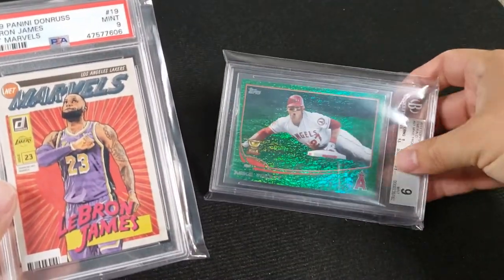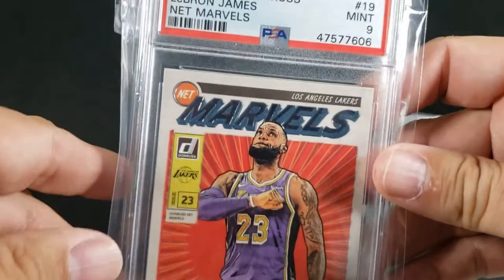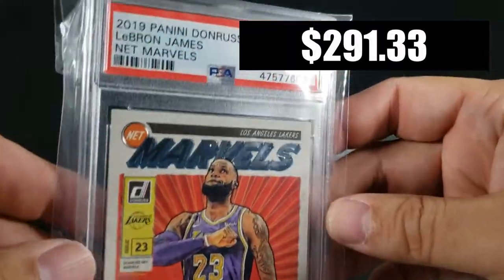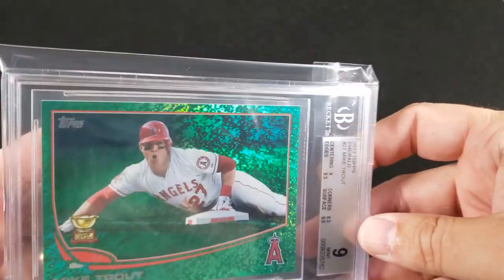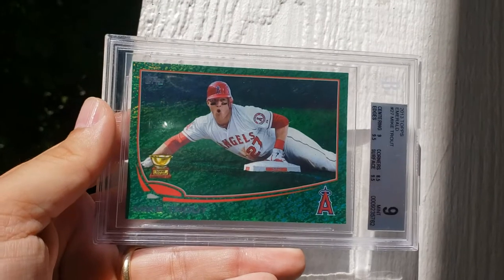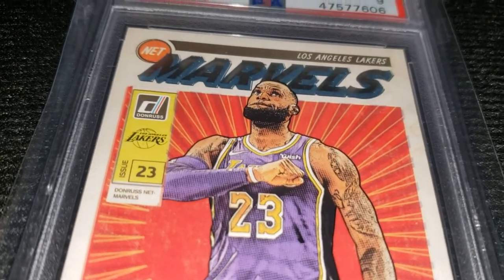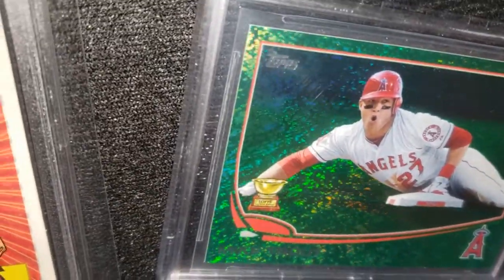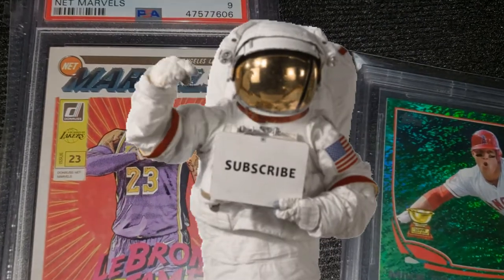Mike Trout - LeBron James - New Cards - Emerald Sliding Mike Trout - Net Marvels LeBron PSA Beckett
These are 2 cards I received today. LeBron and Mike Trout are currently at the top of their respective games at the moment.